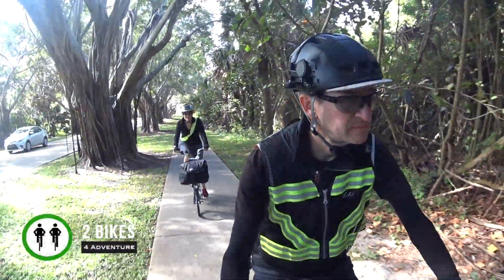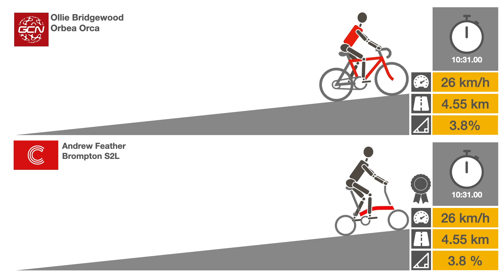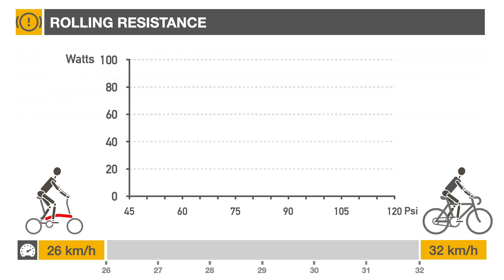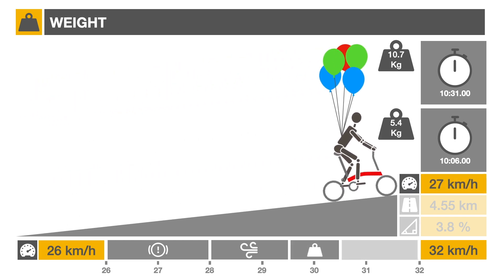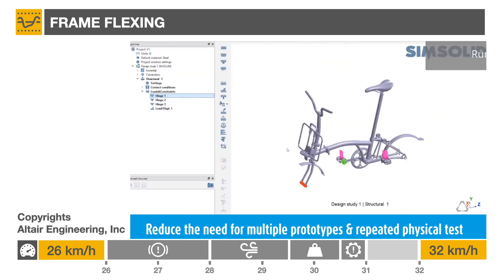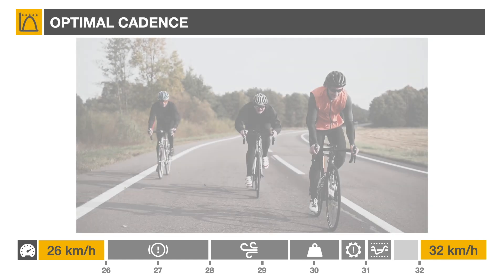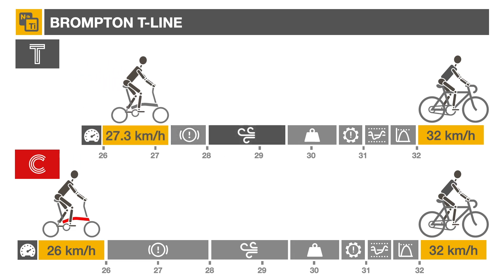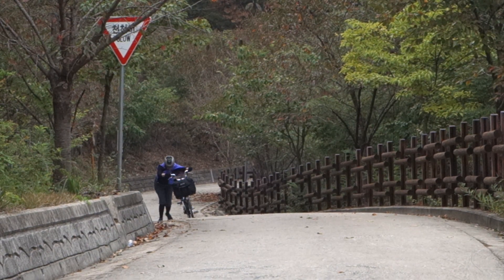Can a Brompton Climb? - GCN Challenge Explained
How does a Brompton S2L compare to a Superbike? Find out how the new T-Line would fare in this challenge.

00:00 Introduction
00:11 GCN Brompton vs Superbike Challenge
00:51 Ollie's Bicycle Computer Race Data
01:28 Andrew Feather's Cannondale SuperSix EVO
02:32 Rolling Resistance
02:53 Aerodynamic Drag
03:43 Weight
03:57 Drivetrain / Gear
04:40 Frame Flexing
06:42 Optimal Cadence
07:33 Brompton C-Line vs T-Line
09:02 Conclusion

Copyrights
- Video by Pavel Danilyuk from Pexels [3 Cyclists]